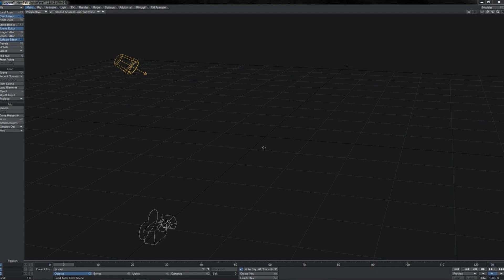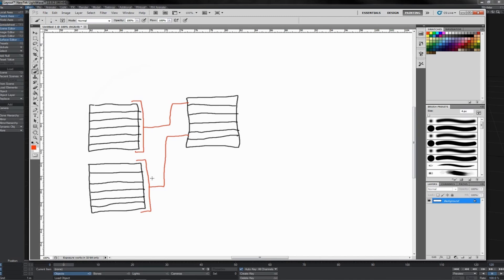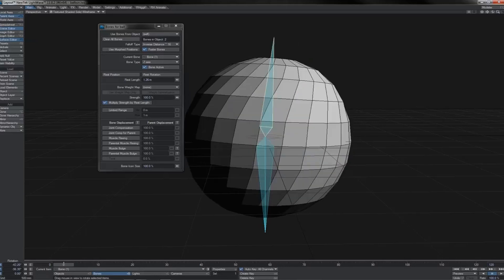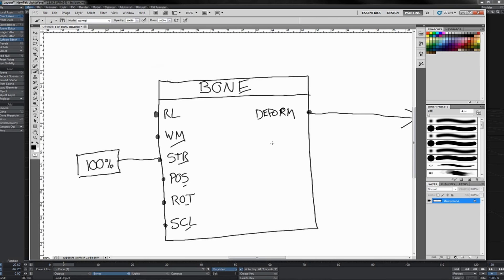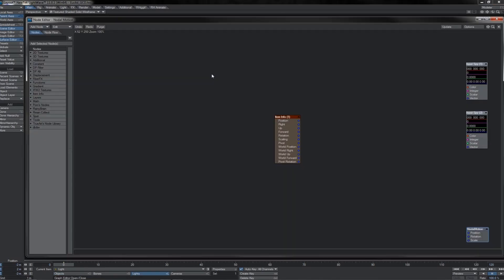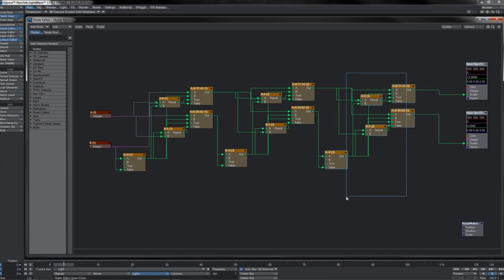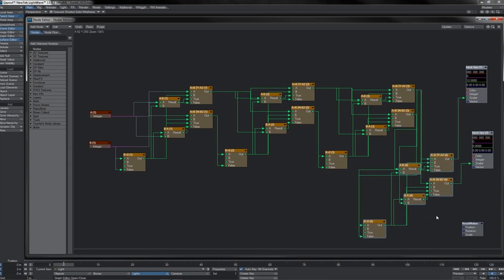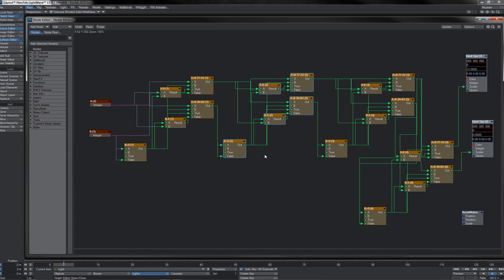Lightwave 3D 01 - Nodal Concepts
Lightwave 3D 01 - Nodal Concepts by Craig Monins